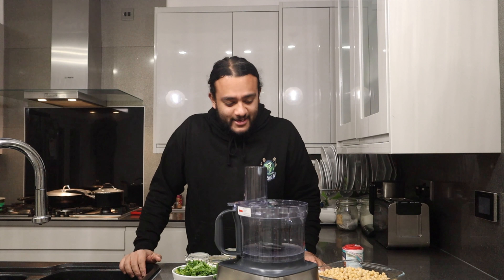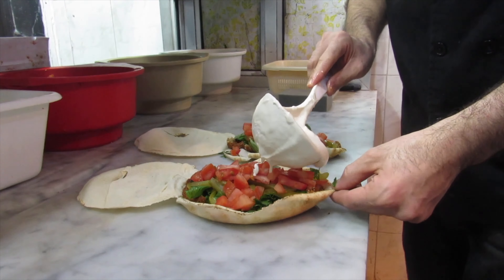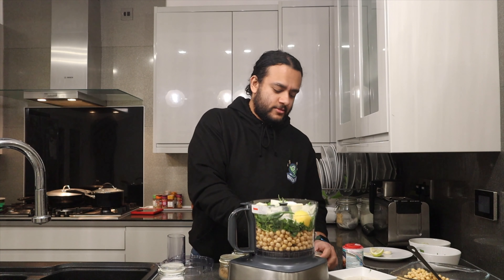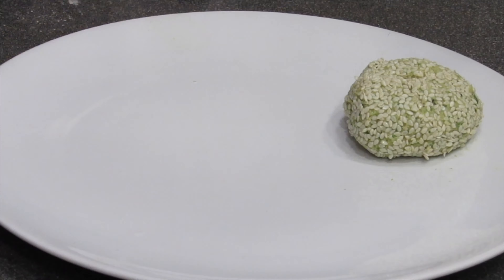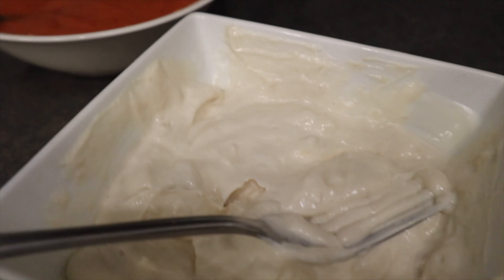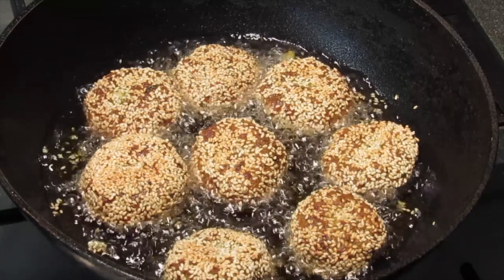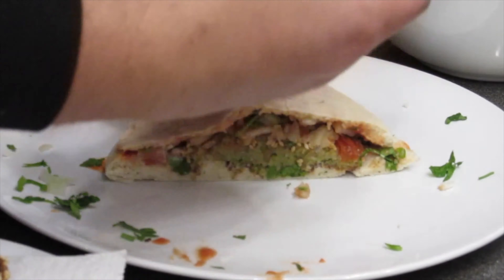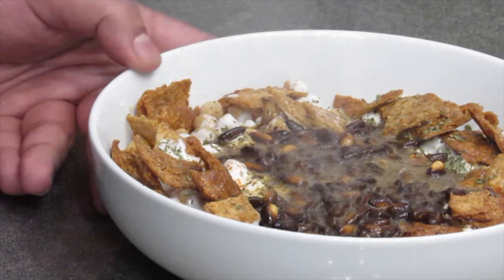QUIZINE TV: MAKING LEBANESE FOOD AT HOME!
We bring you another cooking episode this week. This time we have been inspired by the LEGEND Raji Kibi to try some incredible dishes at home. Throwback to the beginning of last year when we were enjoying all sorts of food on the streets on Lebanon. Good times!

Anyway, we try putting together some Falafel, Fatteh and some Hummus or Msabbaha. See full ingredients list below:

FALAFEL
500g dry chickpeas (soaked overnight)
2 chopped onions
5 cloves garlic
2 tsp. lemon juice
1 tsp. baking powder
4 tsp. flour
1 tsp. coriander powder
1 tsp. cumin
1 tsp. chilli powder
1 tsp. black pepper
5 green chillies
Sesame seeds
Vegetable oil

Tahini Sauce
Yoghurt
Mayonaise
Tahini
Salt to taste
Lemon juice

Chilli Sauce
Canned tomato
Fried chilli
Fried garlic

FATTEH
1 can chickpeas
Yoghurt
Pita bread / khobez bread
Pinch of chilli powder
Pinch of dried coriander
1 tbsp. ghee
Handful pinenuts

MSABBAHA
1 can chickpeas
2 cloves garlic
1 green chilli
Pinch of salt
Olive oil
Tamarind water
Fresh mint